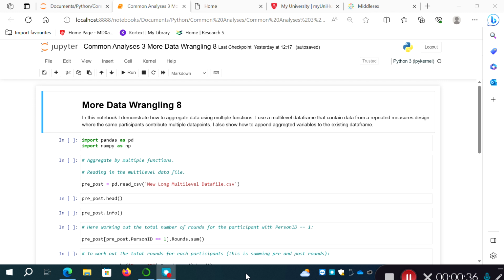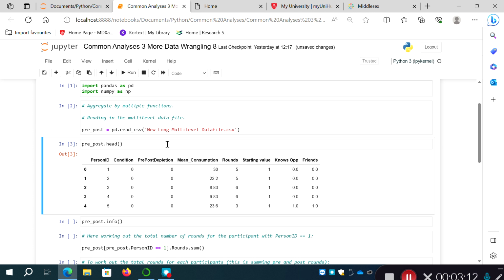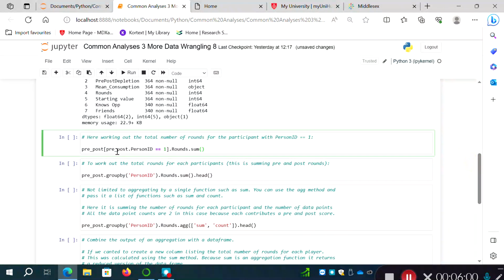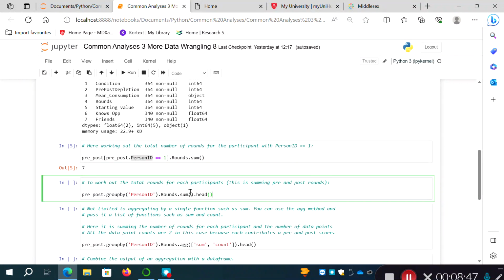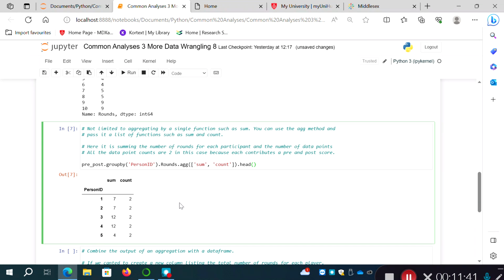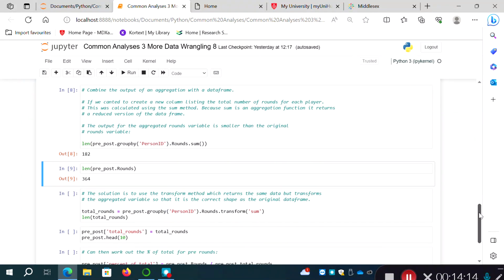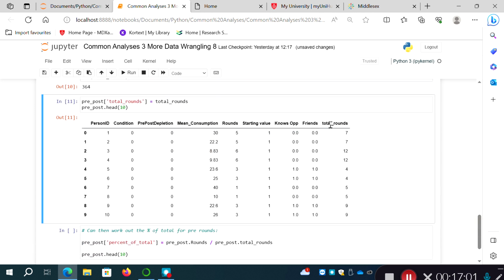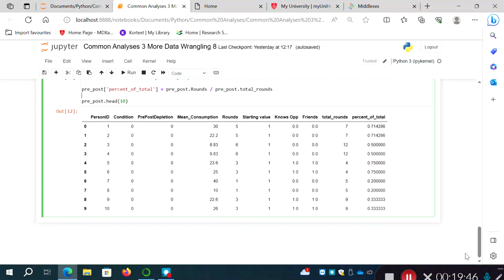Common Analyses 3 More Data Wrangling 8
In this video I demonstrate how to aggregate scores from an existing variable in a repeated measures design where the same participants contribute multiple data points.